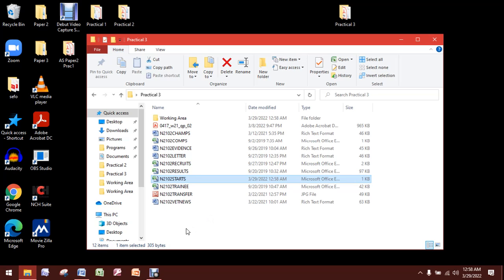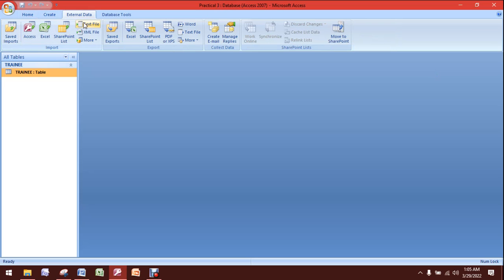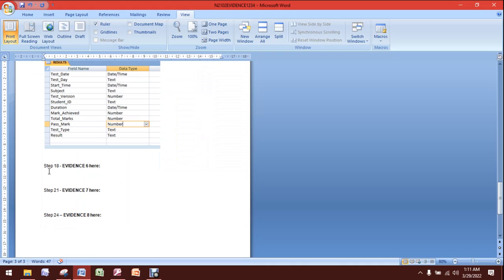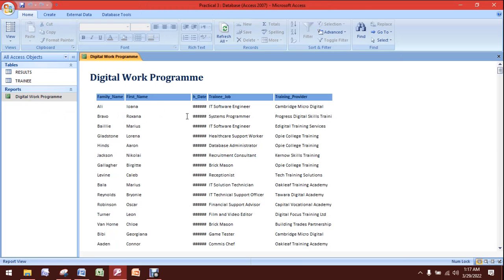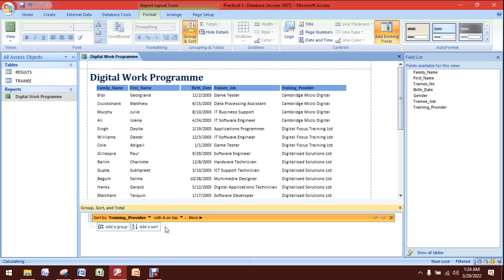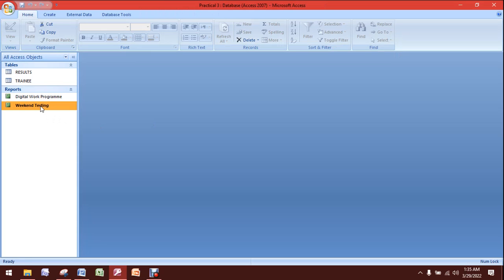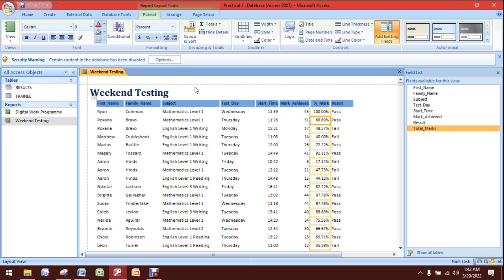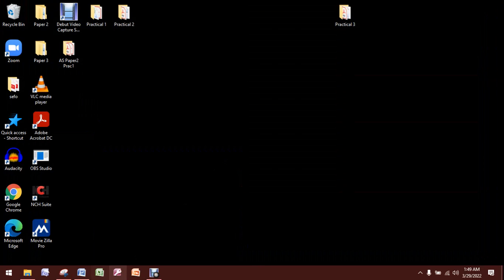Paper 2 Pracical 3 Task 3